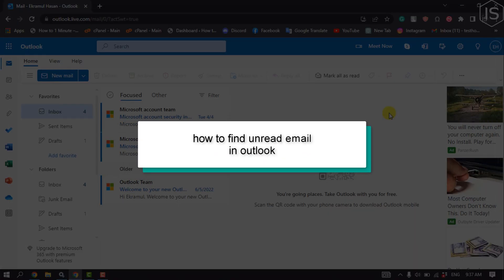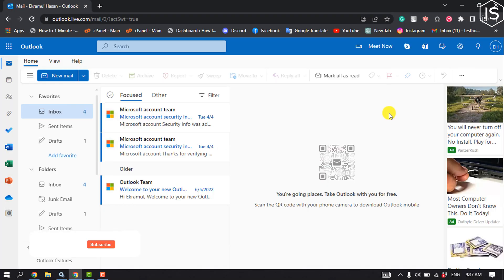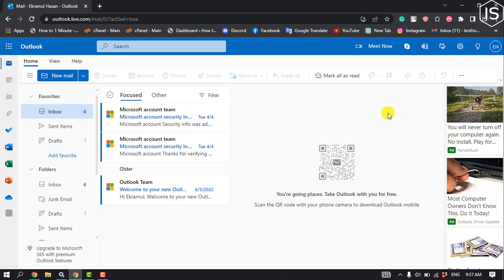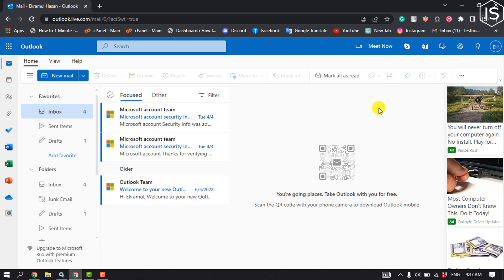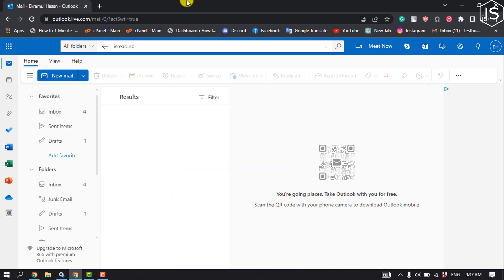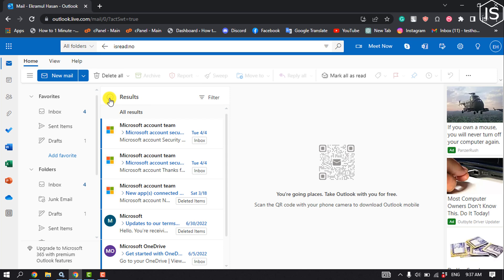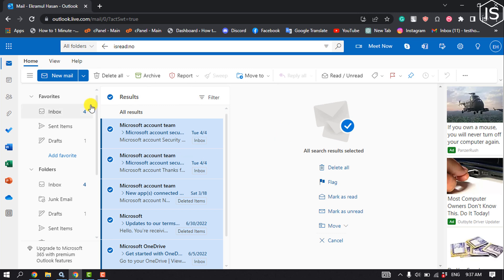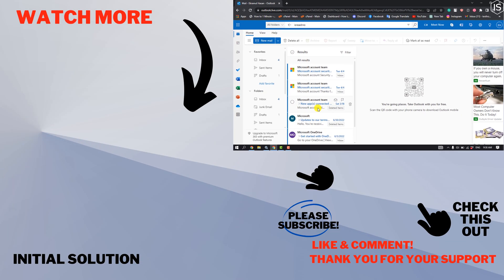How to find unread email in outlook 2024 | Initial Solution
Step 1: From your Inbox, choose the Folder tab , New Search Folder.
Step 2: Select Unread mail from the Reading Mail group, and then select OK.